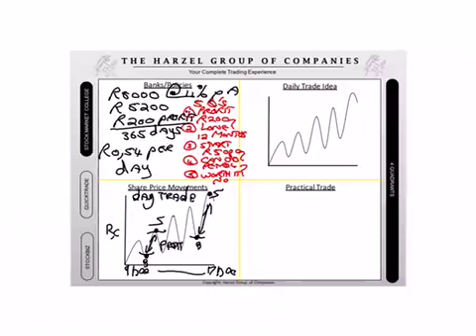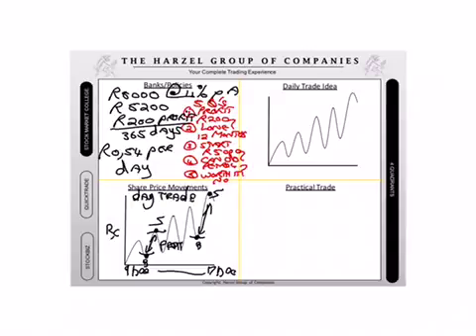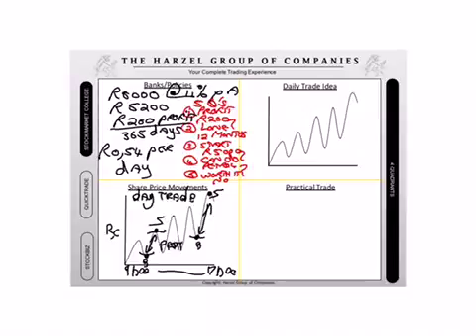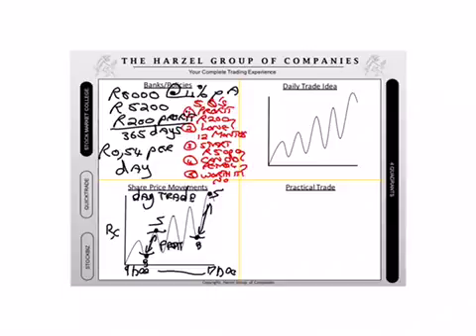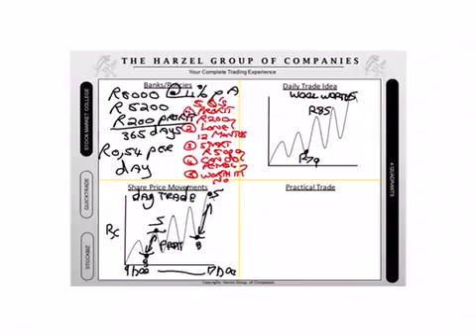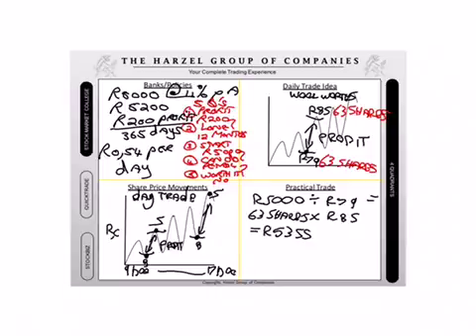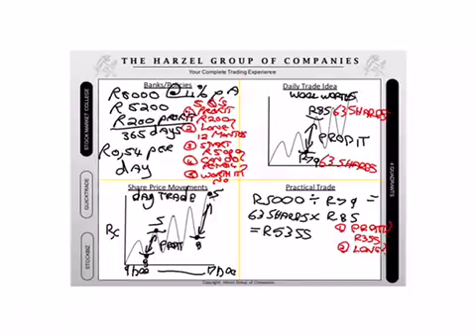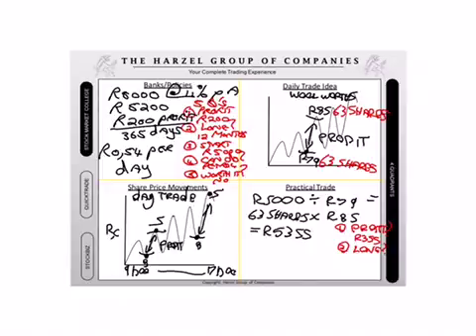Complete Presentation - Danie Oosthuizen - 20 June 2016 - Part 3